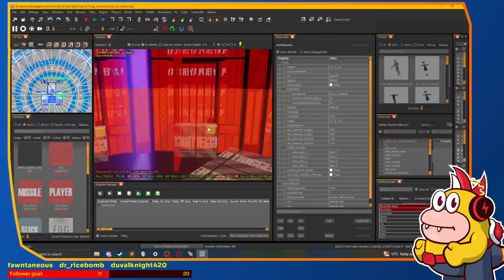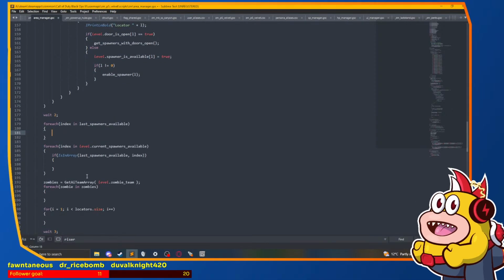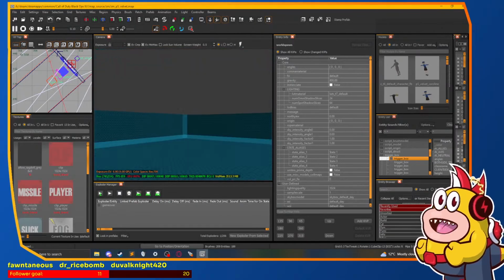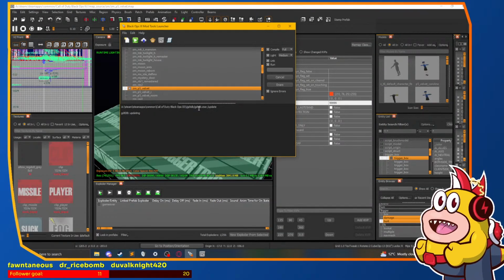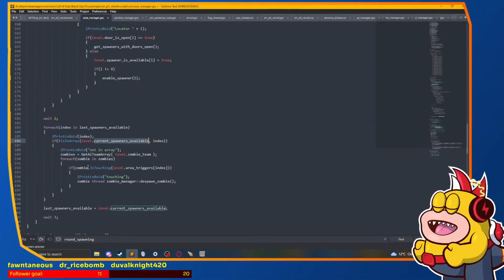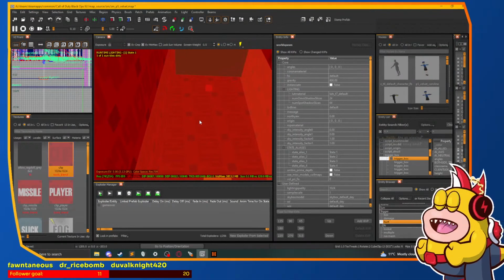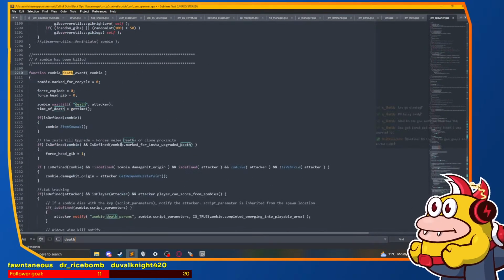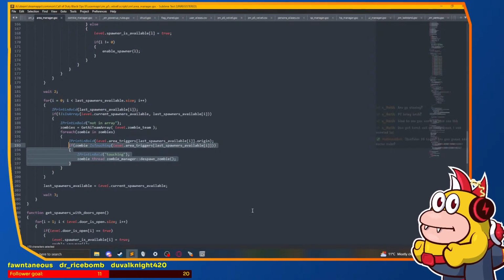Continuing development on my Persona 5 custom zombies map!